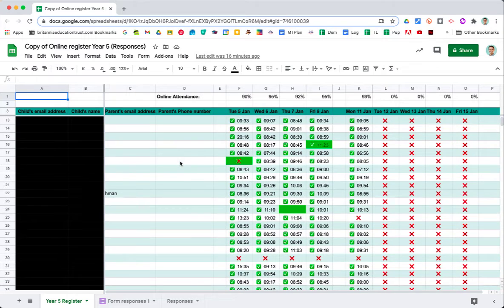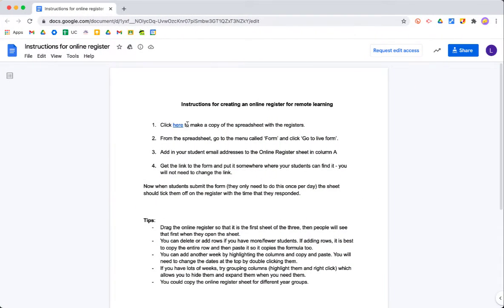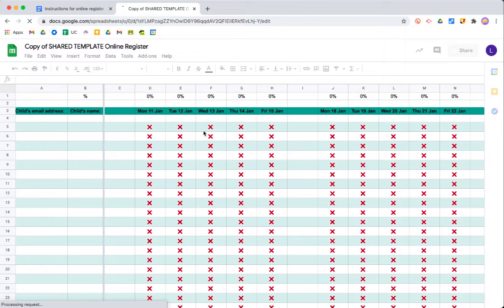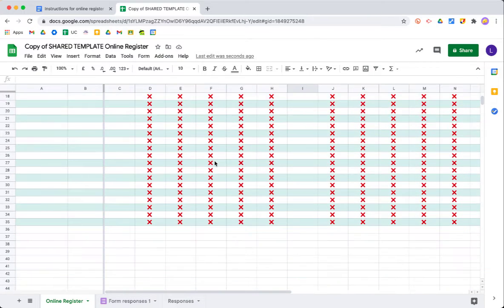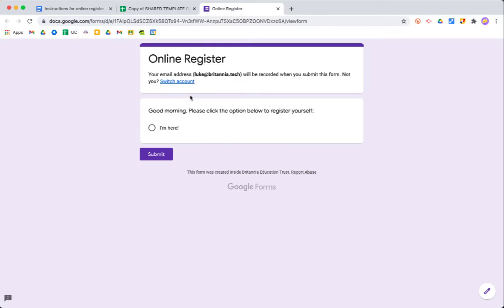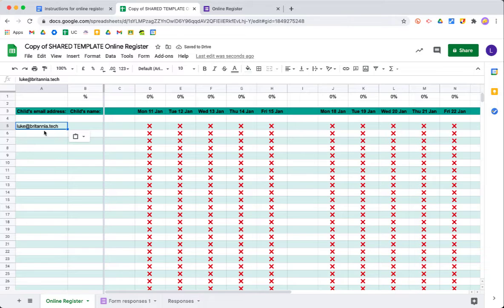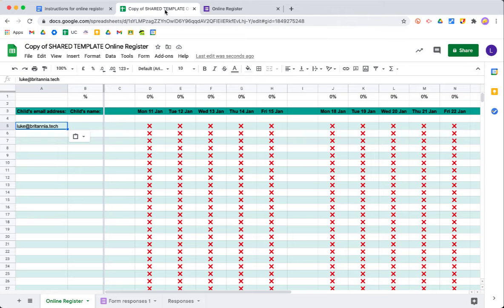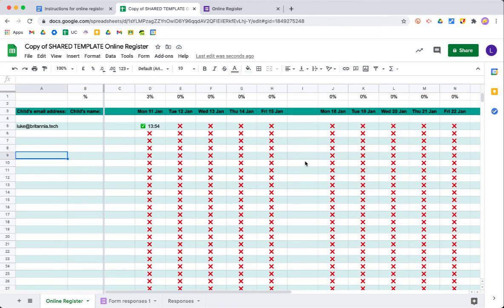Online Registers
Find out how to create an online register for remote learning using Google Sheets and a Google Form. Students only need to submit the form once per day and the information will go into the sheet and tick them off, providing the time they registered too.